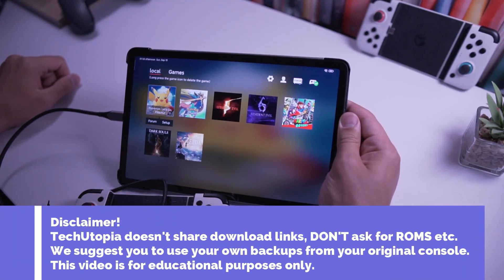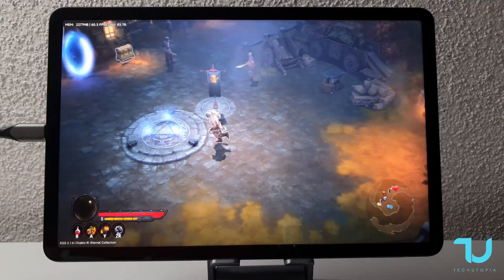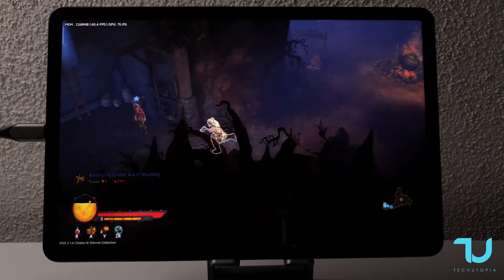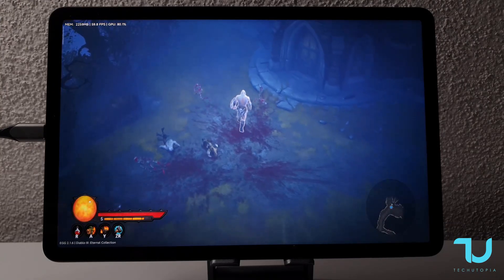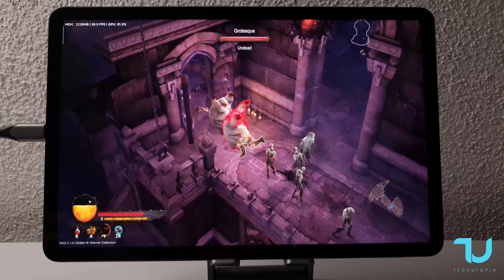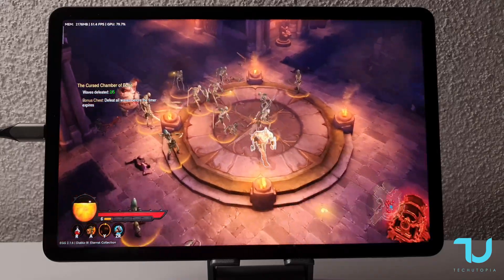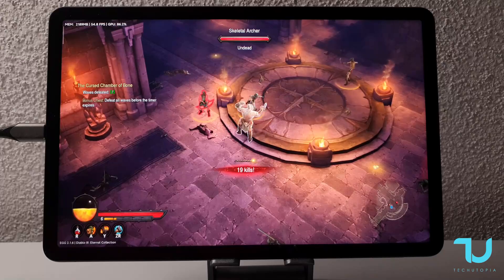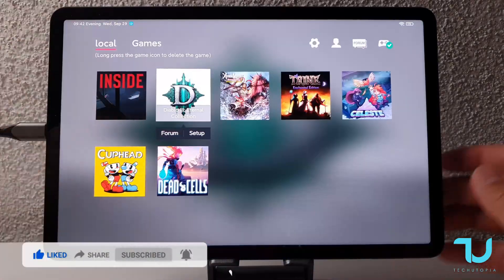How to Play Diablo 3 on Android? Xiaomi Mi PAD 5 Pro EGG NS New update Best settings 50-60FPS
➡️My EGG NS cable C extension

✅Cheapest Snapdragon 888 + 870 smartphones for emulators?

it helps me with youtube stats and reach! Thank you.

➡️Poco X3 Pro Aliexpress

✅Cheapest Snapdragon 888 smartphone?